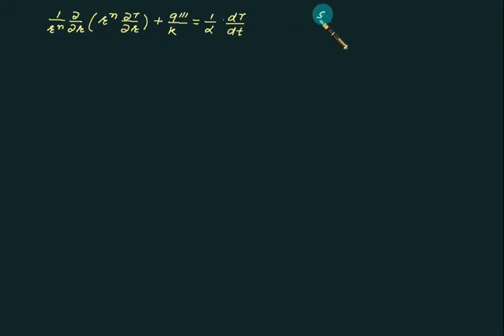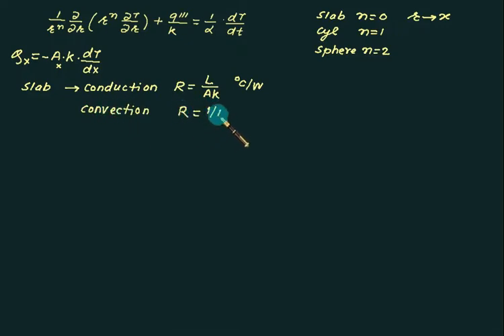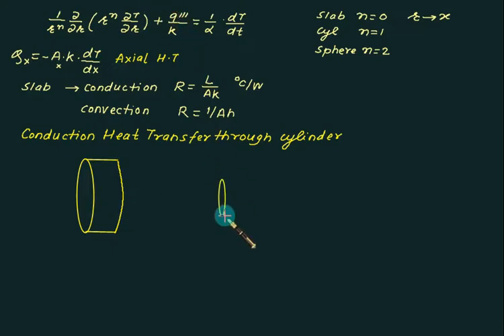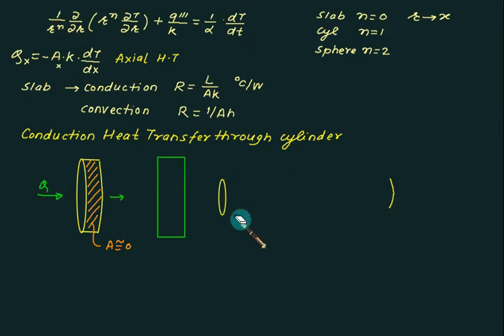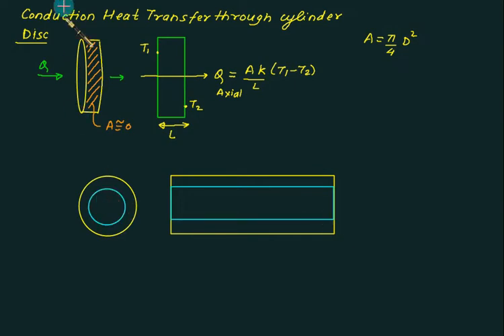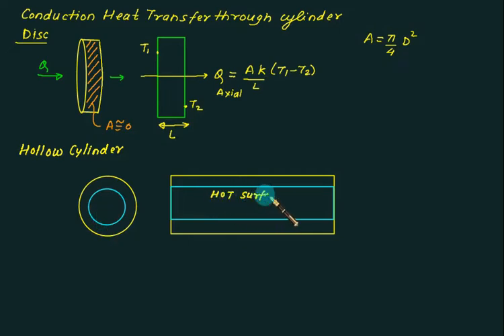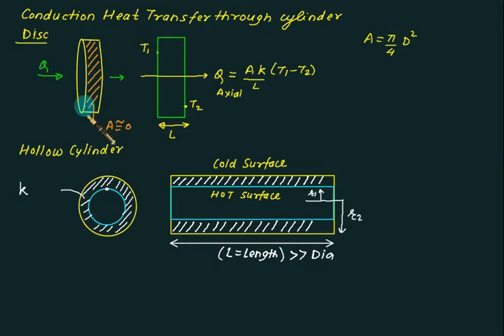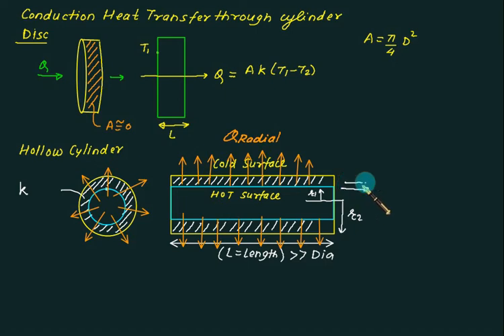08 Conduction heat Transfer through Cylinder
This lecture series titled "HEAT TRANSFER" is meant for under graduate students of Mechanical, Aerospace, Aeronautical, Chemical, Metallurgy Engineering. Conduction Heat Transfer Through Composite Slab for GATE, this is one of the important topic for heat and mass transfer Conduction heat Transfer through cylinder, concept of thermal resistance